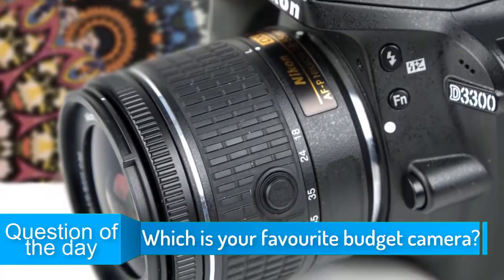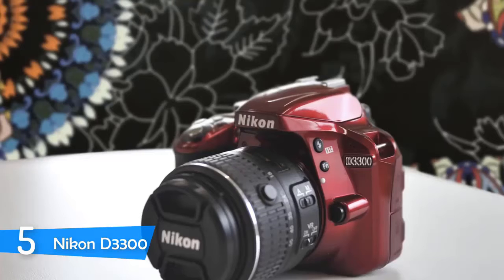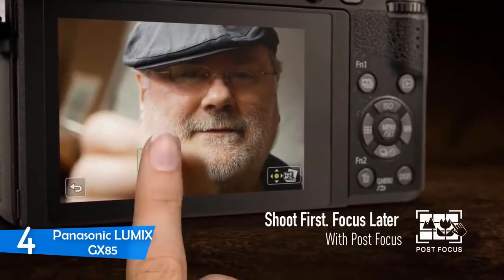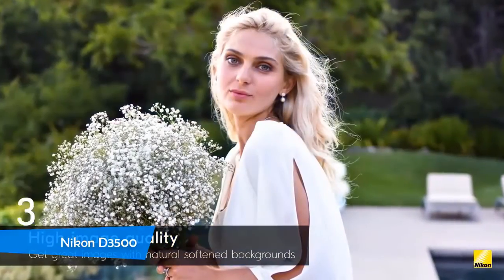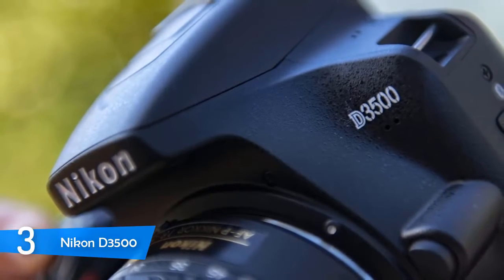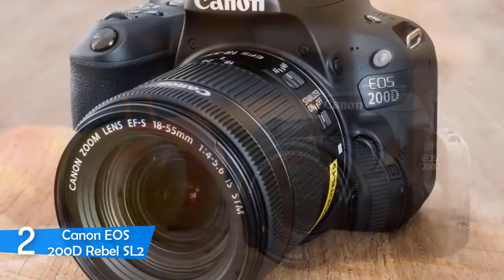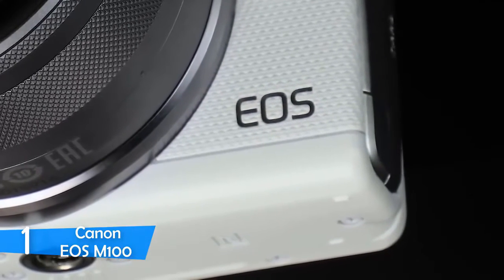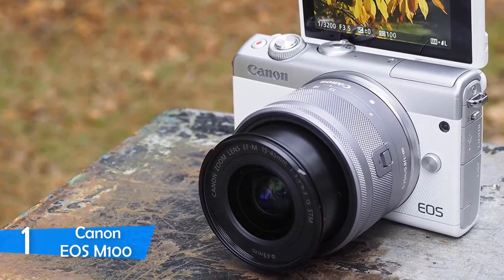Best Budget Camera Worth In 2020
► Links to the budget cameras we listed in this video:

► 5. Nikon D3300
► 4. Panasonic LUMIX GX85
► 3. Nikon D3500
► 2. Canon EOS 200D Rebel SL2
► 1. Canon EOS M100